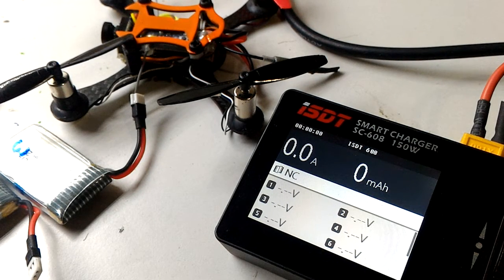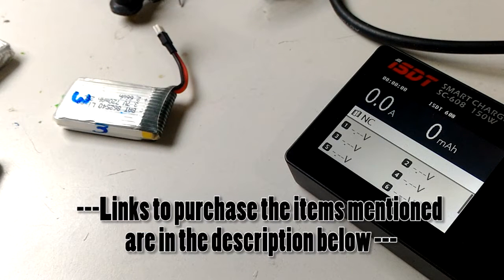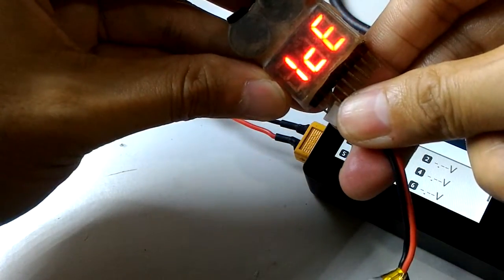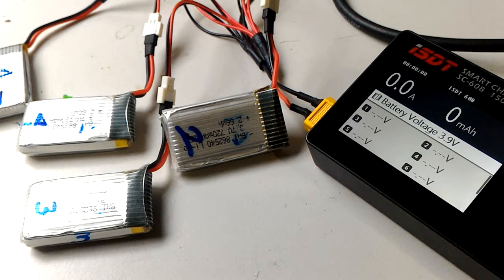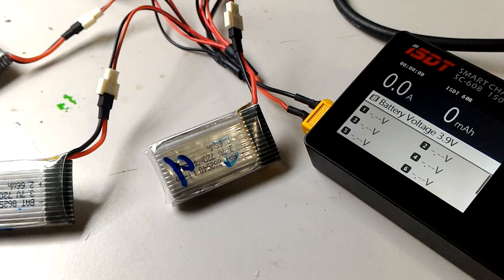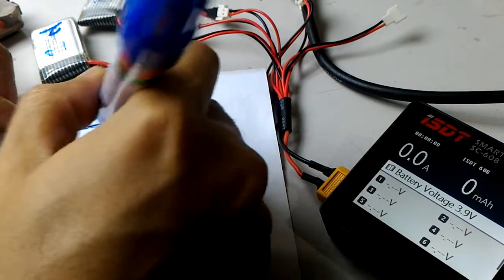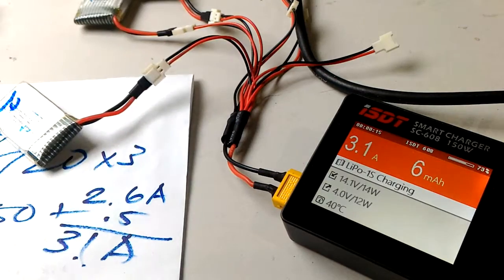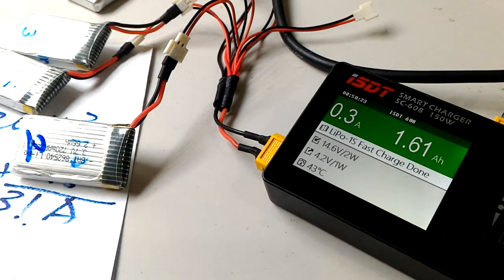Parallel Charging for lipos (unequal voltage) - How To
Parallel charging lipos is an easy and safe task even if they have different voltages BEFORE you start charging them, if you know how. Here is how to do it.

ISDT SC 608 150w Charger

Parallel Charging Cable

Battery Voltage Checker